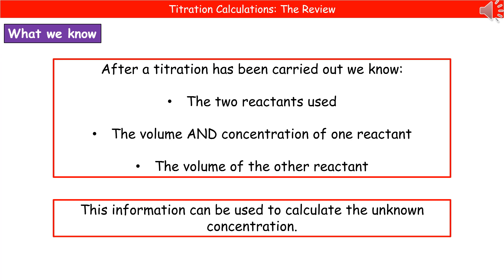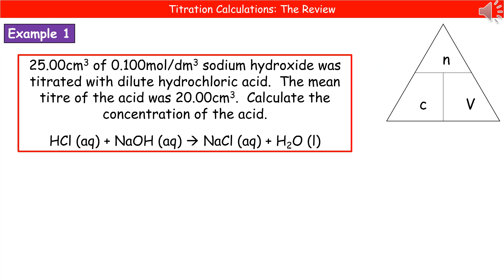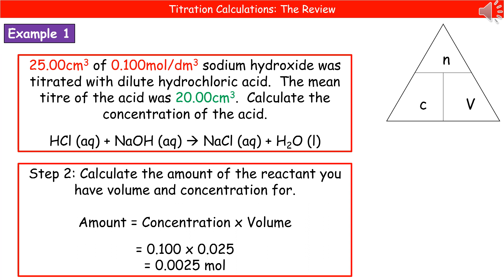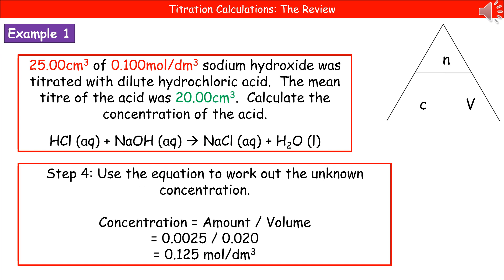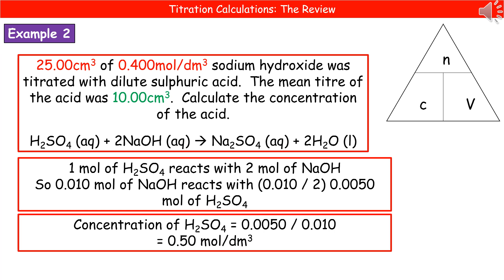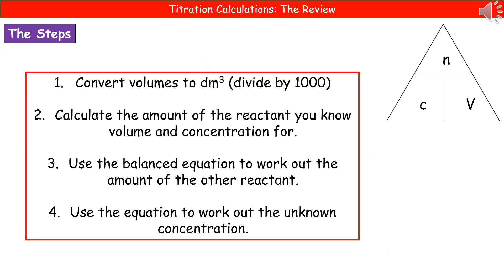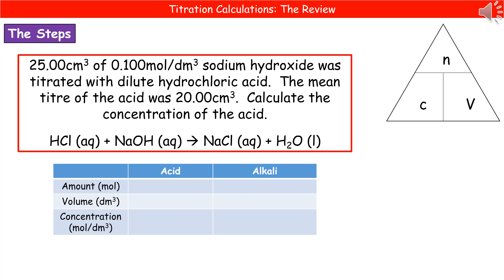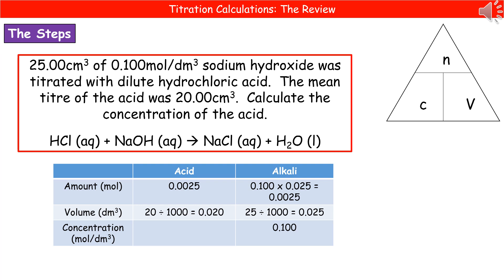OCR Gateway A C5.1.6 - Titration Calculations Review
OCR Gateway A revision video for Chemistry on C5 - Titration Calculations for the higher tier.  First exams in 2018.